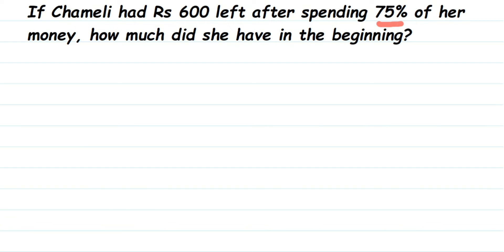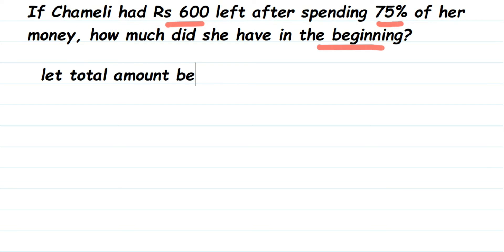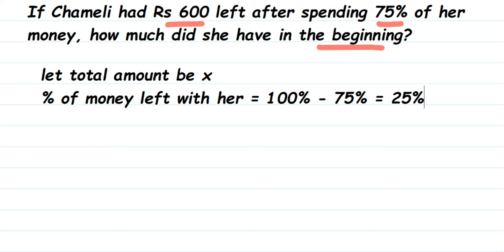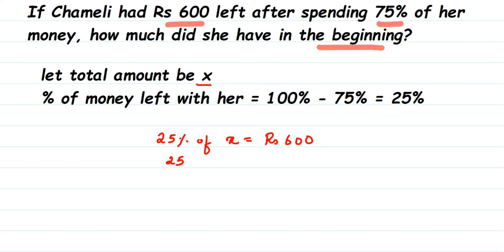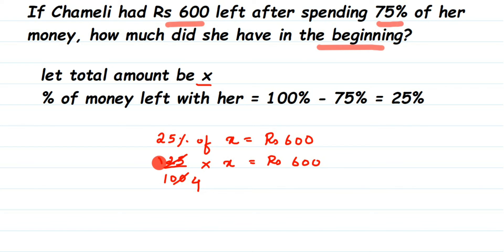If Chameli had Rs 600 left after spending 75% of her money, how much did she have in the beginning?